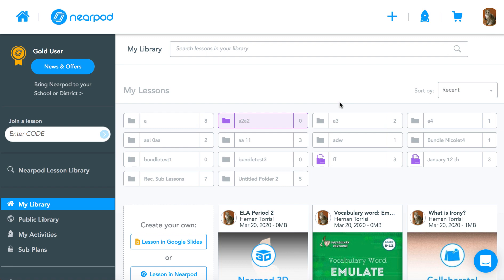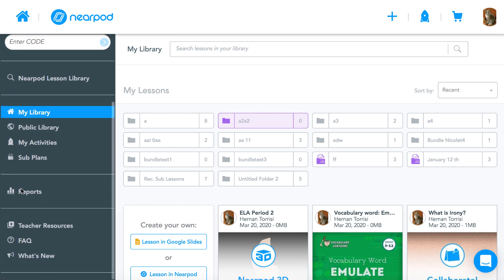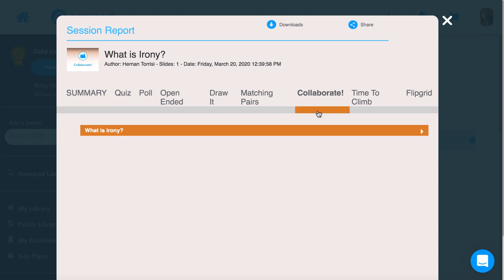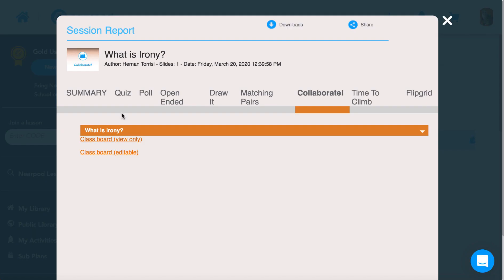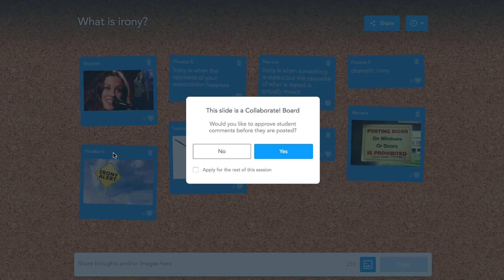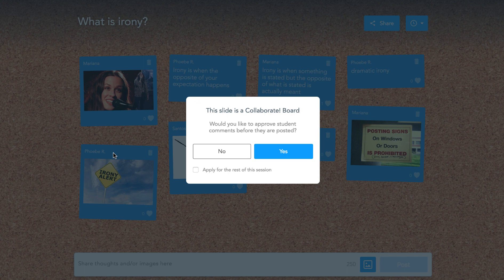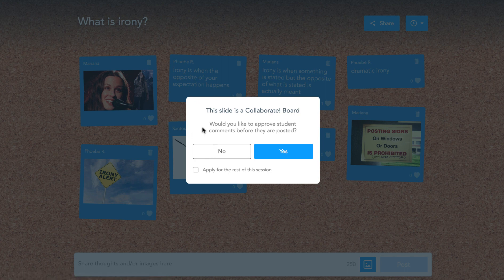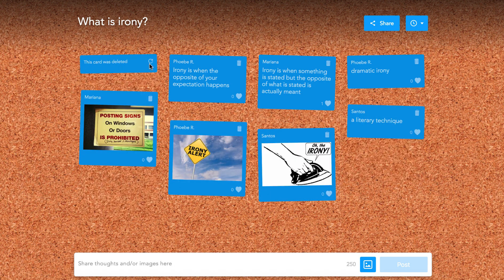How to moderate Nearpod Collaborate Boards in Student-paced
This video will demonstrate how to moderate Nearpod Collaborate boards in student-paced lessons.